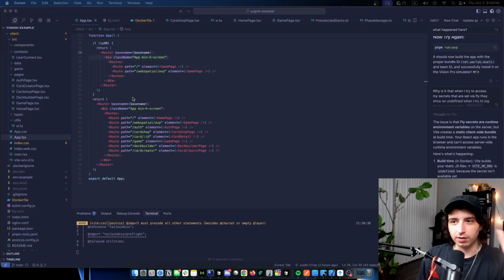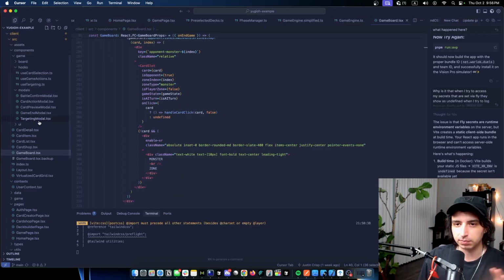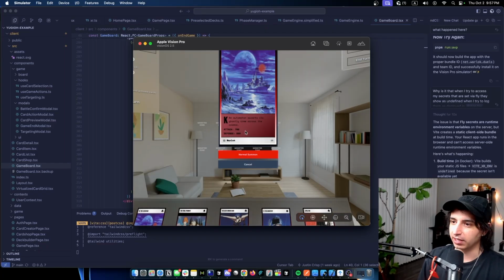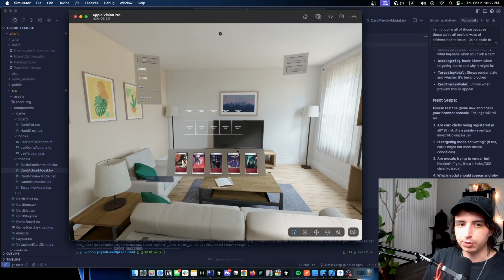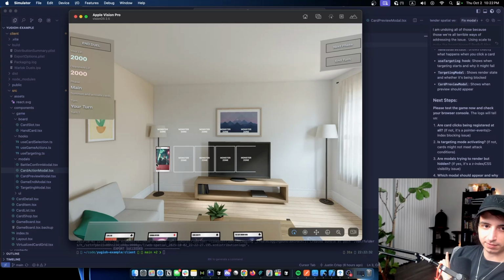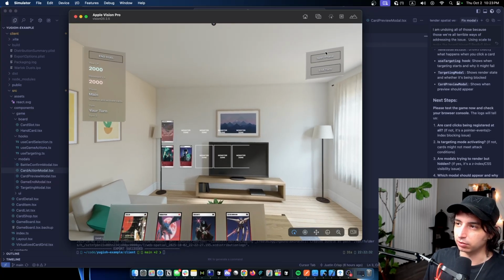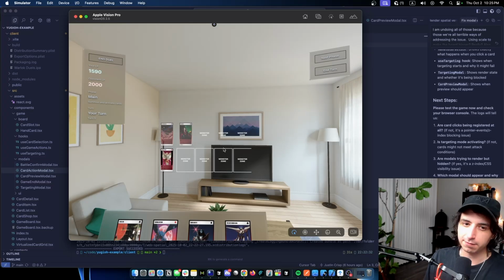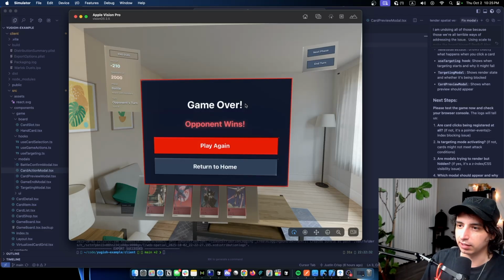(Not) YuGiOh in XR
This is an update to my last video where I walked through how to build an XR app using React with WebSpatial. Enjoy!